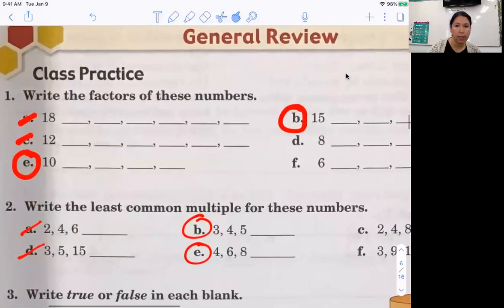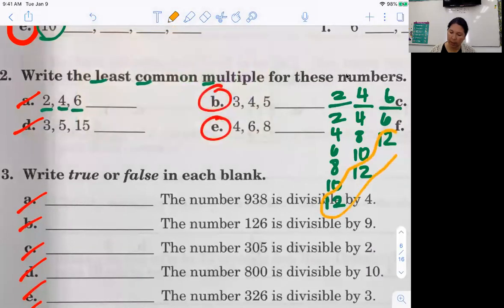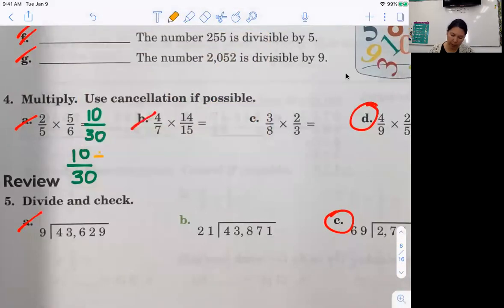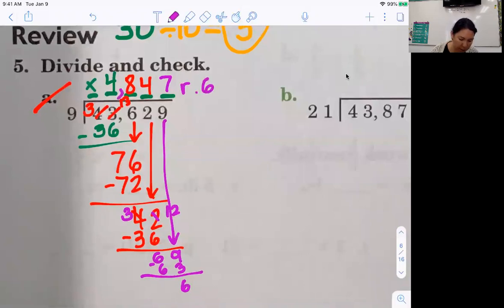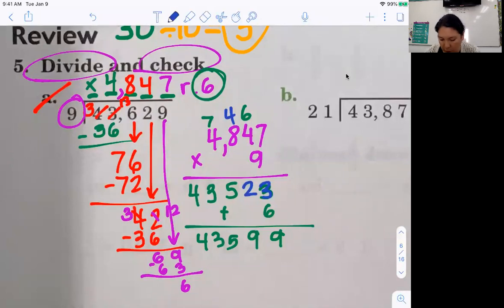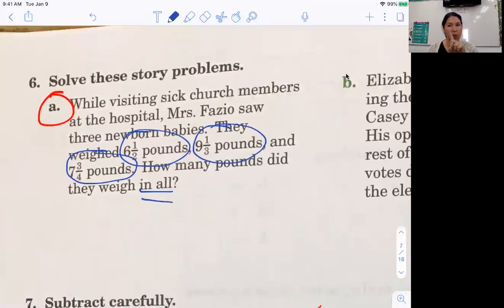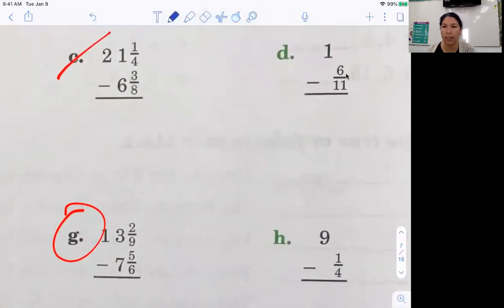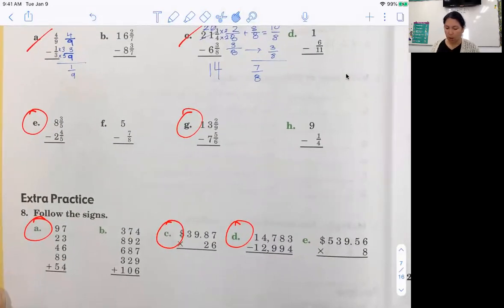3rd Grade Thursday 4/2 Math Lesson 9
Arithmetic 4 Pg. 203-204
Assessment Day